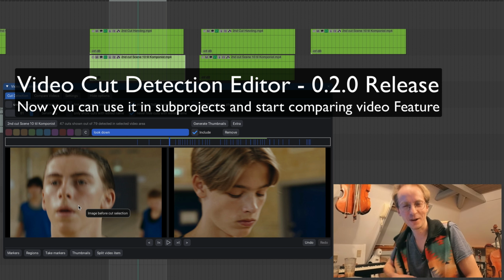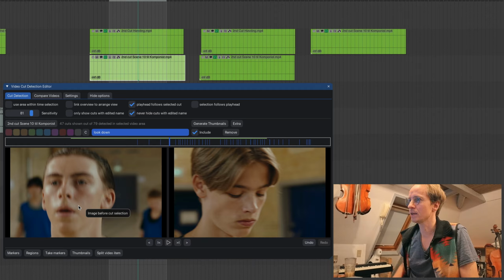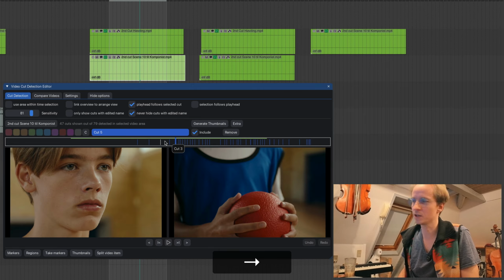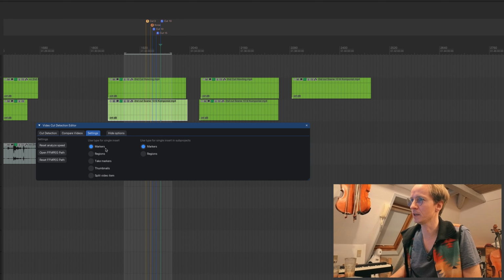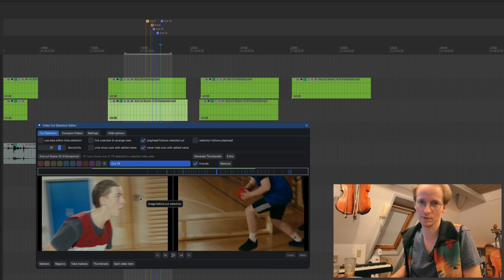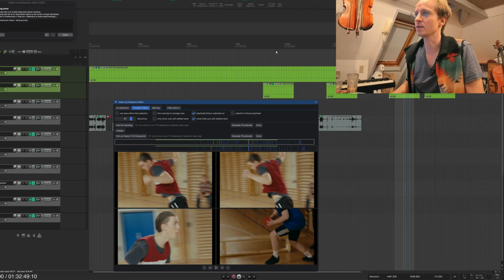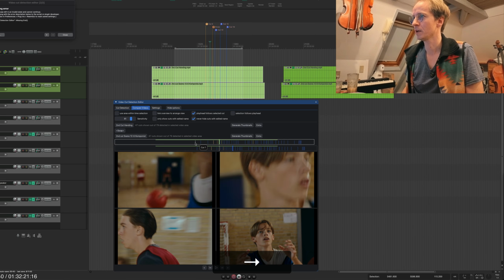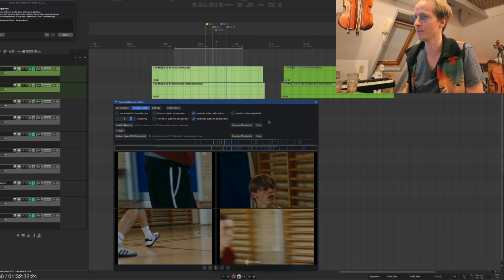Next level video cut detection in Reaper 0.2.0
This is just a quick video update on some changes and things added in the video cut detection editor that I've been working on.